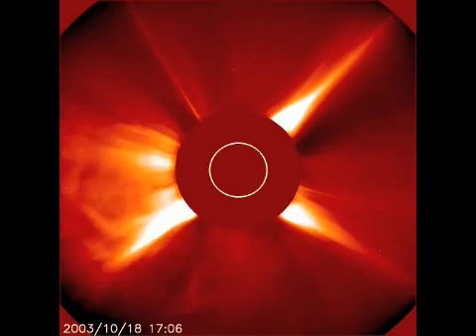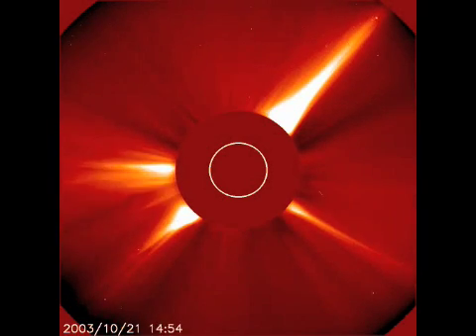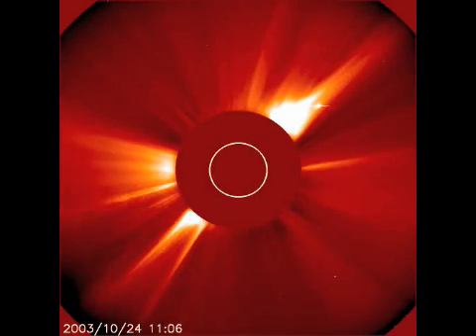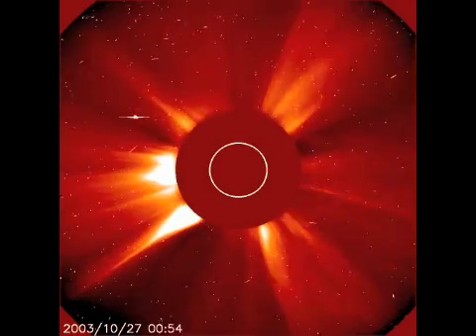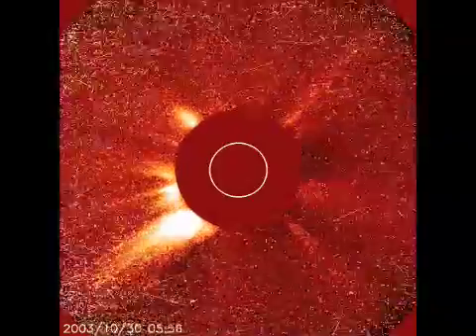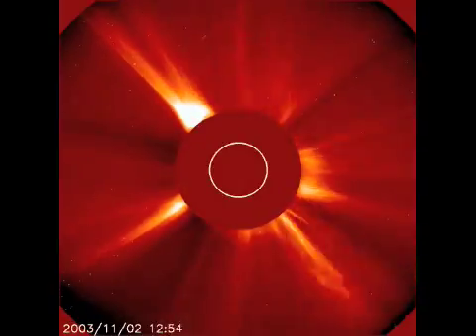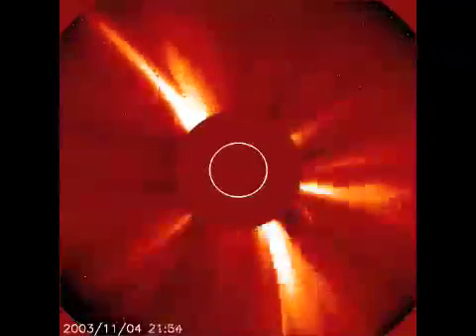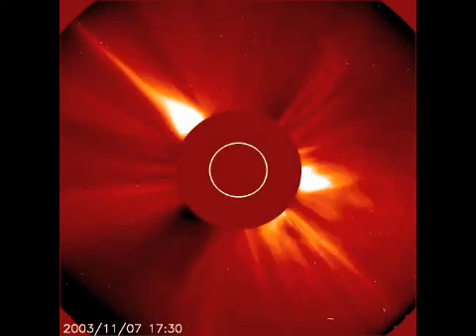Largest Solar Flare on Record - INFO (reality check)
The Sun is BURNING! - NO SHIT SHERLOCK.

Largest Solar Flare on record: November 4th, 2003 X34-48

NOTICE: you will see the massive ejection in the lower right at 1:09-1:12 - try and pause it if you can - I'm assuming that was the big one.

NOTICE 2: THE STILL FRAME after the sun vid is actually from another flare, in 2001 I think... Just to give you another visual of more intense solar activity.

-August 1989 big X20
-March 6th 1989 famous one that knocked out some Canadian infrastructure
-April 21 2001 another really big X20 class
-2003 there was an X17 and X10 back to back

C class are small
M class are medium
X class are big

Everything is in Motion.
We are all Star Dust.
Don't let the door hit you in the ass on the way out.